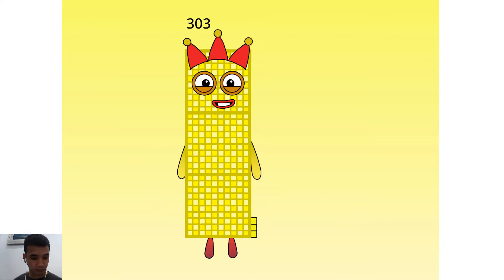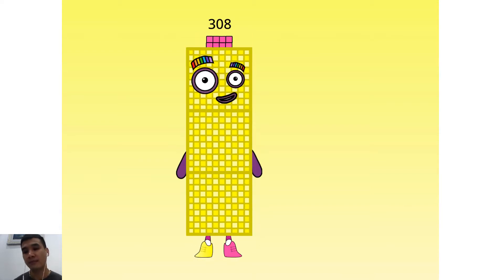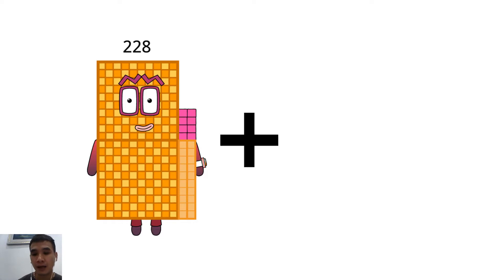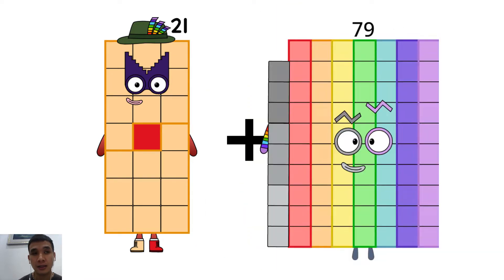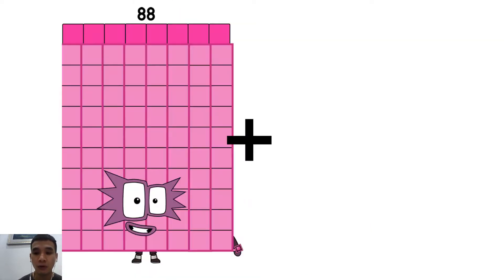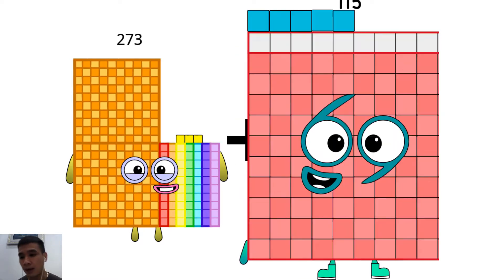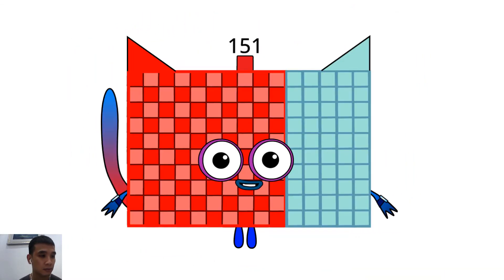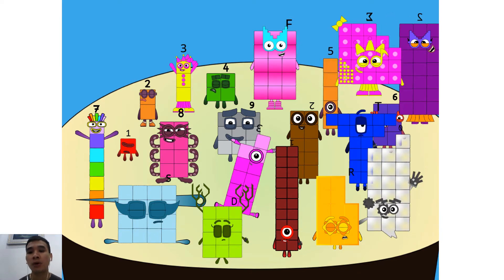Numberblocks Addition!Octrigesimal Numberblocks Band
Numberblocks Addition
Numberblocks Adding